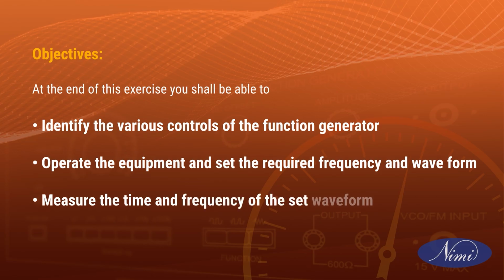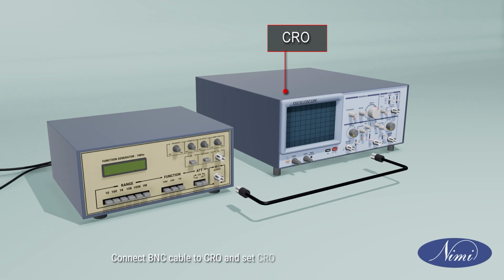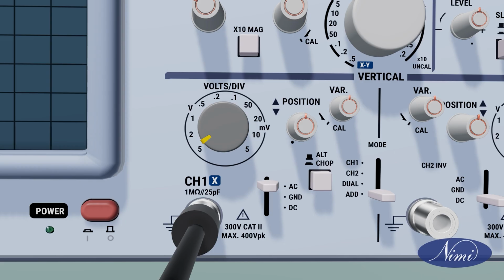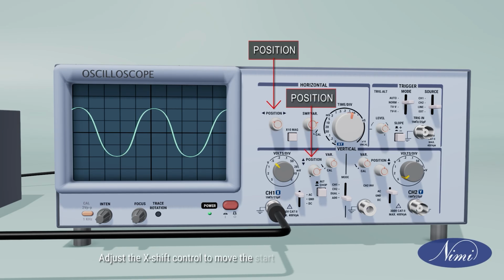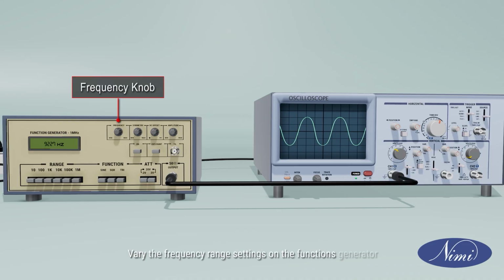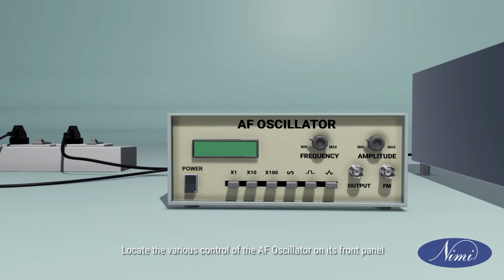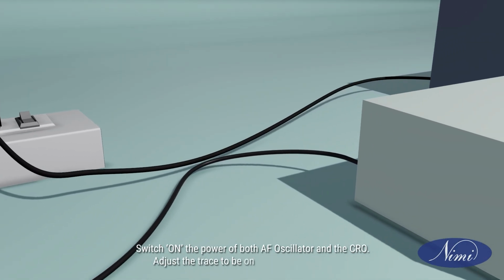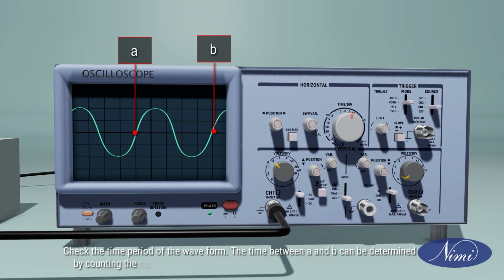Operating and Setting the Required Frequency Using a Function Generator| NIMI | DIGITAL | ENGLISH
NIMI – Government of India brings you another essential hands-on training video tailored for ITI students and professionals in the vocational education stream.

 Today’s Focus:
“Operating and Setting the Required Frequency Using a Function Generator” — a vital skill for electronics, electrical, and instrumentation learners.

Time Stamp

00  - Title & Introduction
00 .20 - Objectives
00.41 - Tools & Instruments
01.00 - Task - 1
04.22 - Task - 2
06.57 - Recap

🎓 Ideal For:
Electronics technicians, lab assistants, instrumentation students, and anyone working with signal testing and frequency-sensitive circuits.

🔧 Through this practical tutorial, you'll gain expertise to:

🎛️ Understand the purpose and working principle of a function generator,
📐 Set accurate frequency outputs for different waveform types (sine, square, triangular),
📊 Use the frequency dial and digital controls for precision tuning,
🔌 Connect the function generator safely to test circuits or oscilloscopes, and
⚙️ Apply generated signals to analyze and test circuit behavior in real-world lab settings.

🛡️ This training reinforces safety, equipment handling, and signal analysis — essential for those in troubleshooting, diagnostics, and prototyping.